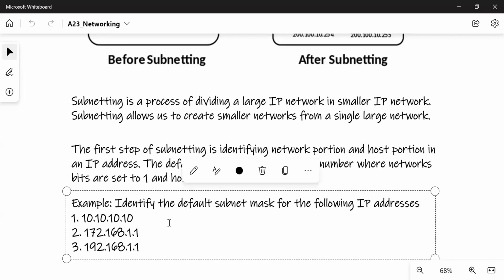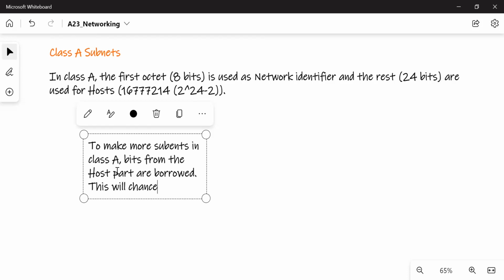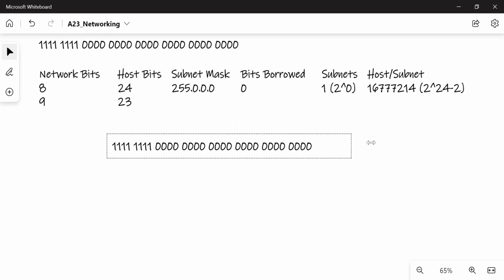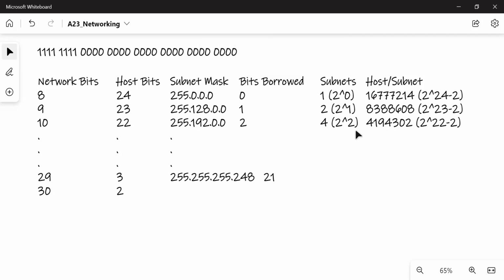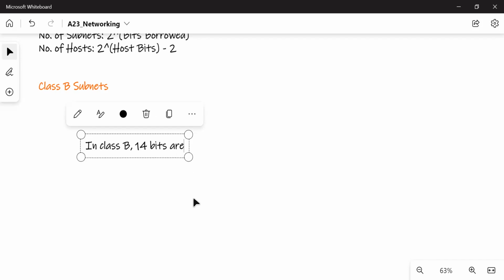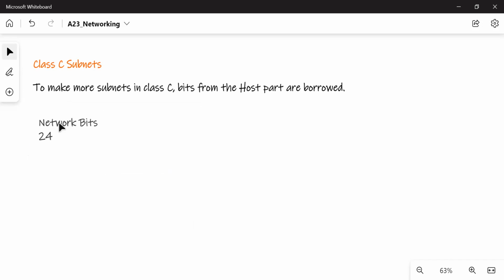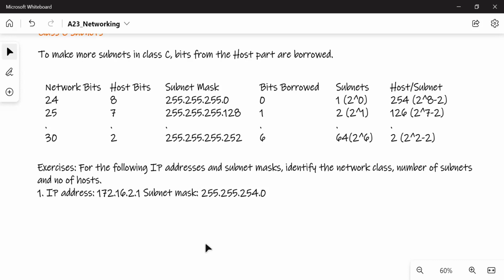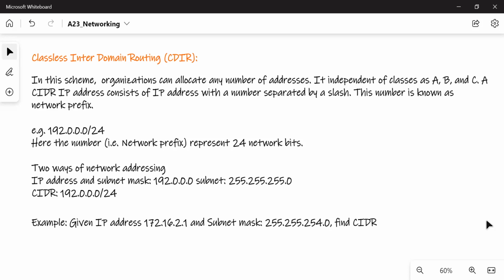al2023 networking 23.01 english